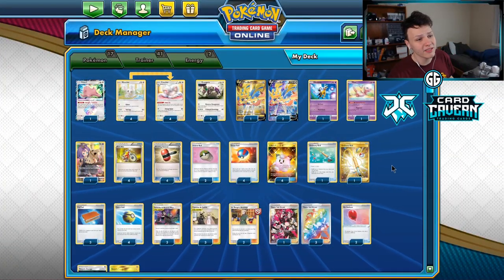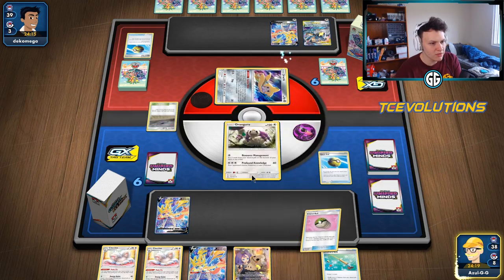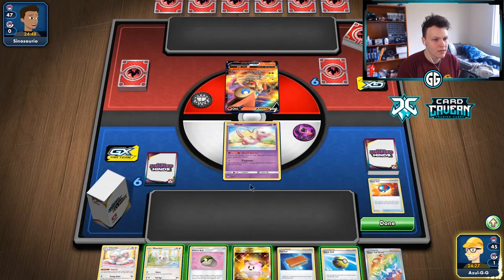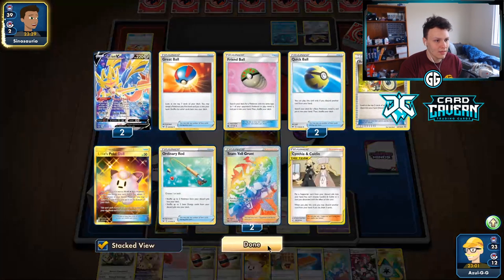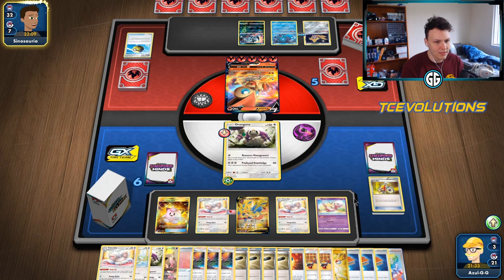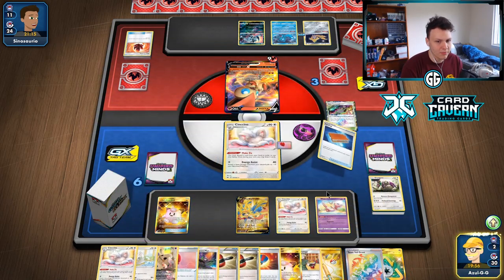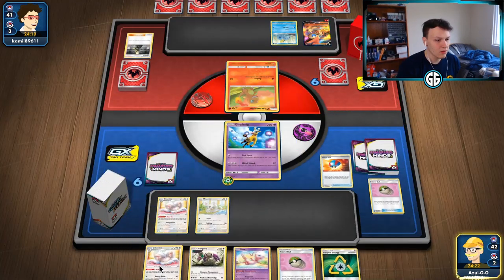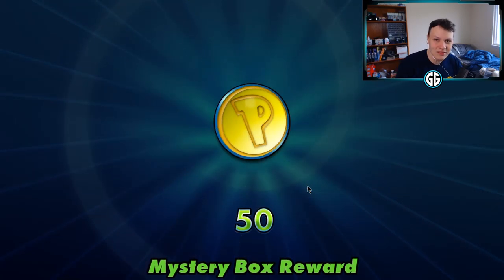Do you like Mill and beating ADPZ? Then try this list!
#Pokémon - 17

* 1 Ditto {*} LOT 154
* 4 Minccino SSH 145
* 2 Oranguru UPR 114
* 4 Cinccino SSH 147
* 3 Zacian V SSH 211
* 1 Girafarig LOT 94
* 1 Mew UNB 76
* 1 Mimikyu CEC 245

* 4 Team Yell Grunt SSH 202
* 3 Cynthia & Caitlin CEC 189
* 4 Crushing Hammer EPO 92
* 3 Pal Pad SSH 172
* 2 Ordinary Rod SSH 171
* 4 Acro Bike PRC 122
* 2 Friend Ball CES 131
* 4 Quick Ball SSH 179
* 2 Lt. Surge's Strategy UNB 178
* 2 Air Balloon SSH 156
* 3 Bellelba & Brycen-Man CEC 186
* 4 Lillie's Poké Doll CEC 267
* 4 Great Ball SSH 164

#Energy - 2

* 2 Recycle Energy UNM 212